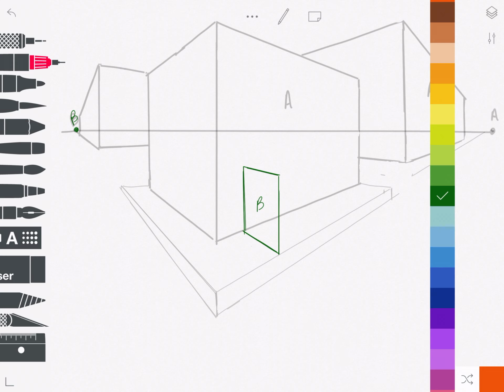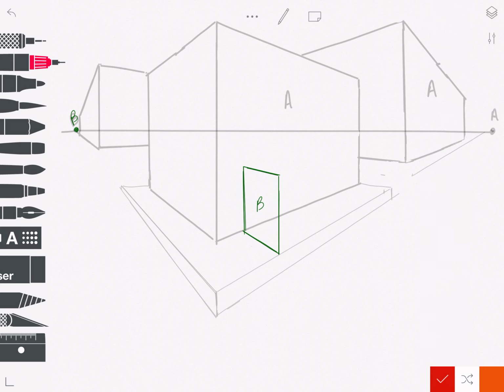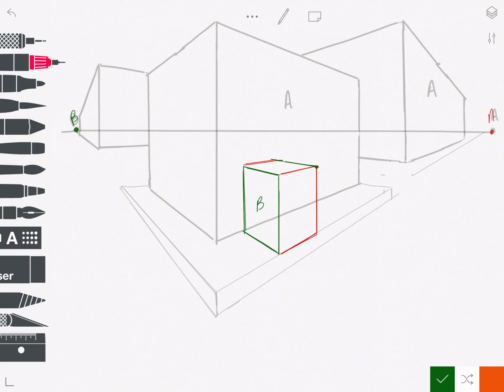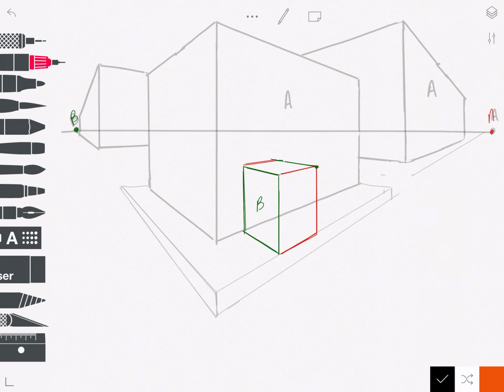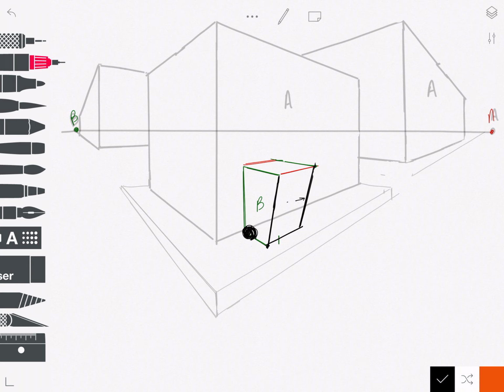2pt recycling bin